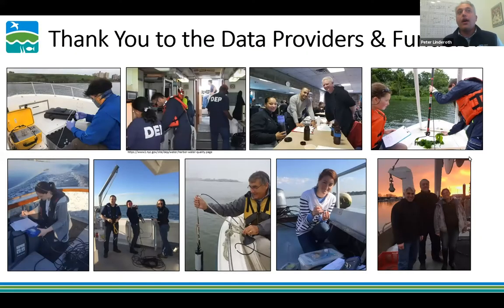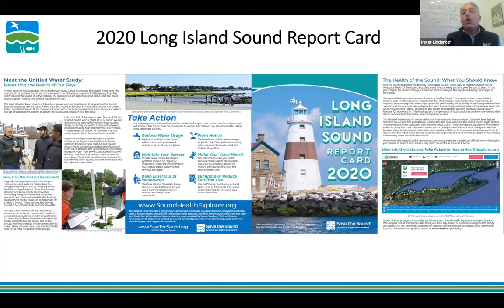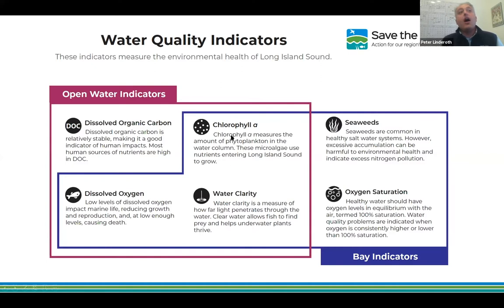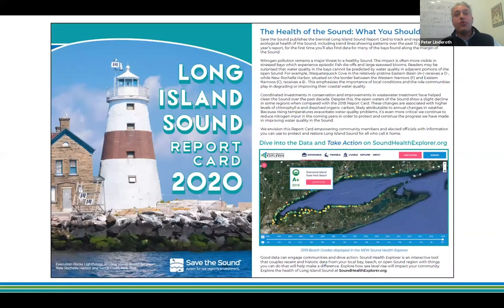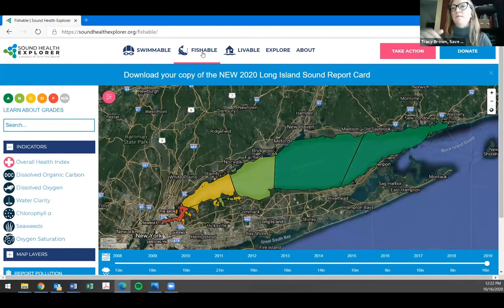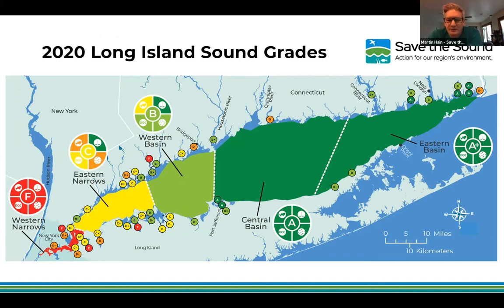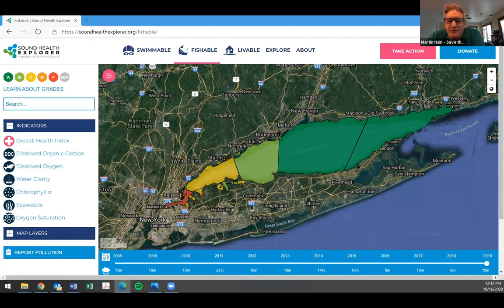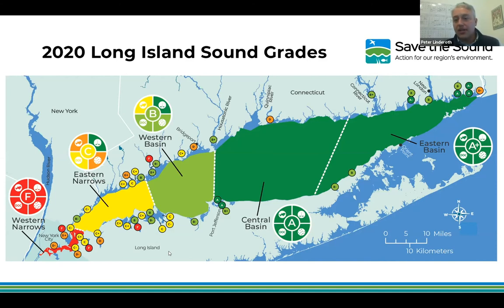Dive into the Long Island Sound Report Card Webinar (Oct 16, 2020)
Save the Sound's Peter Linderoth, Director of Water Quality, and Tracy Brown, Regional Director of Water Protection explain some of the intricacies of the 2020 Long Island Sound Report Card and take questions from the public.